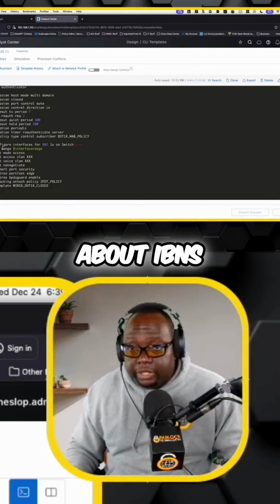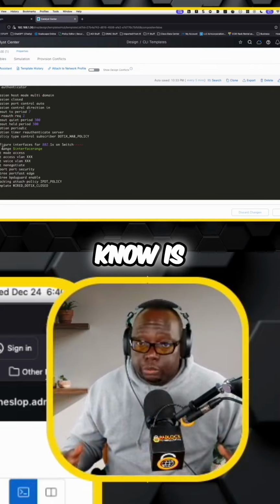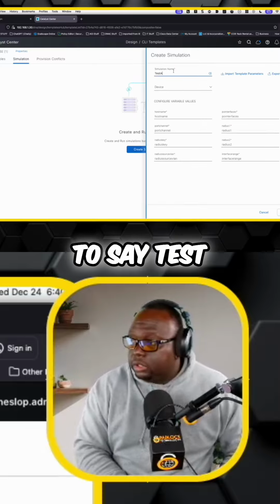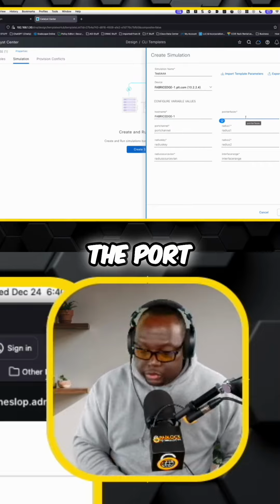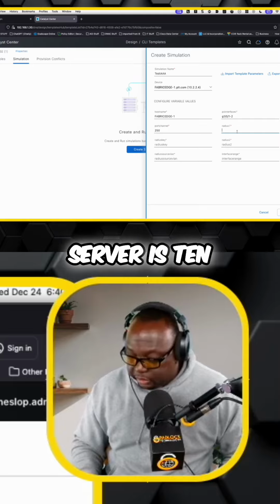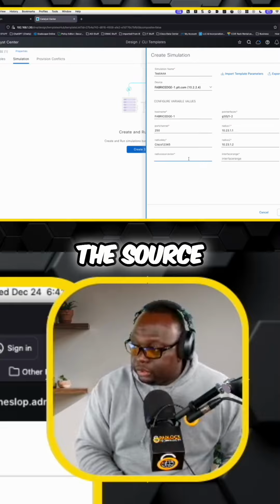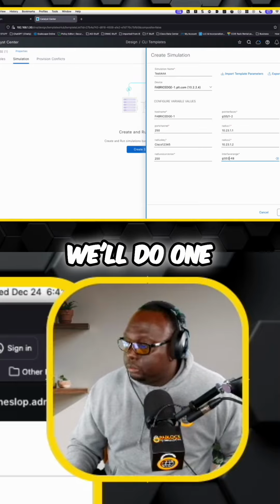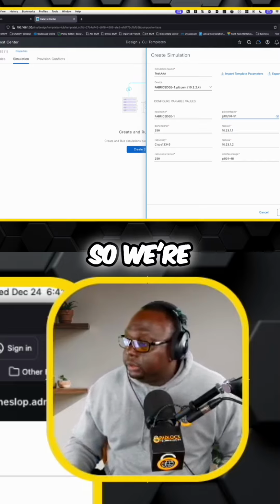Simulating IBNS 2.0 Configurations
See how to simulate IBNS 2.0 configurations before pushing. This ensures your class map policy map templates are correct, preventing mistakes. Discover how to run a simulation using variables.